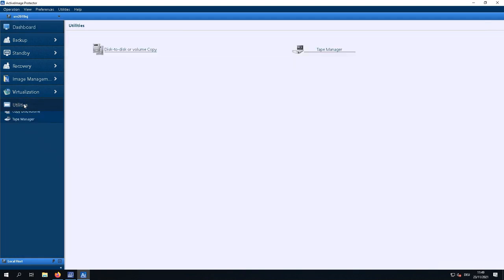ActiveImage Protector 2022 - Tools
ActiveImage Protector 2022 now supports the ability to manage LTO tape drives and clone media in a 1-to-1 copy.